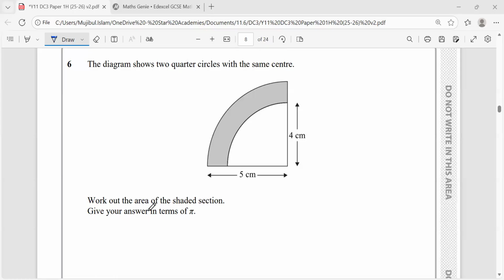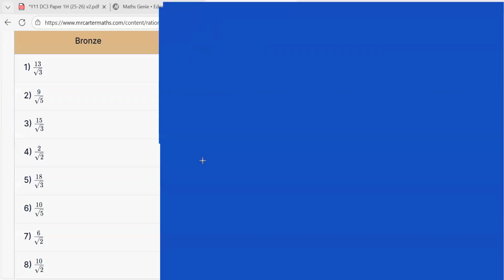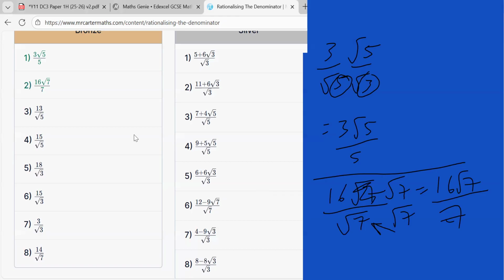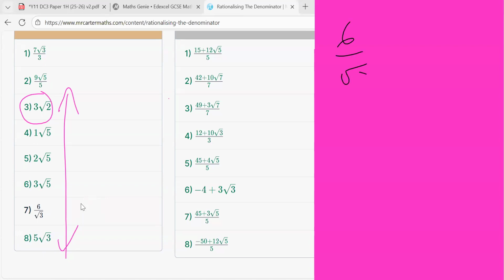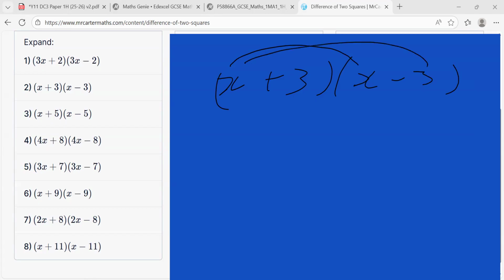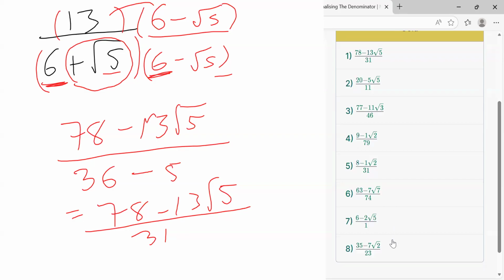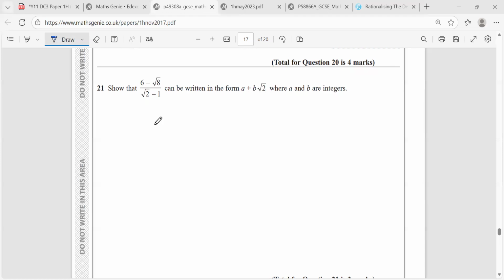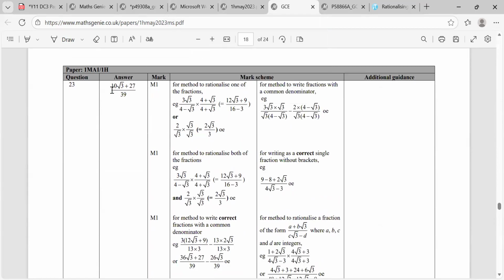Surds Part 1 | Friday 6 February 2026